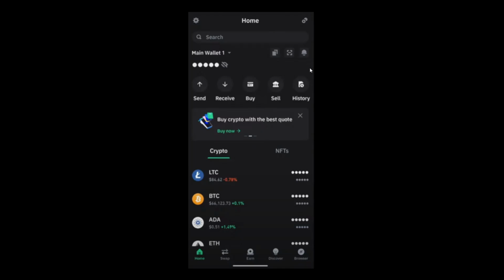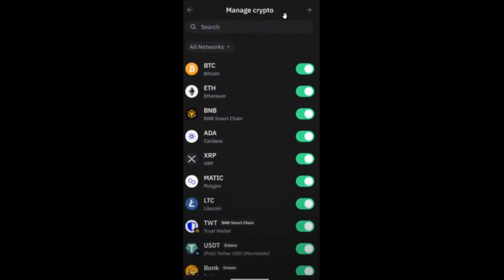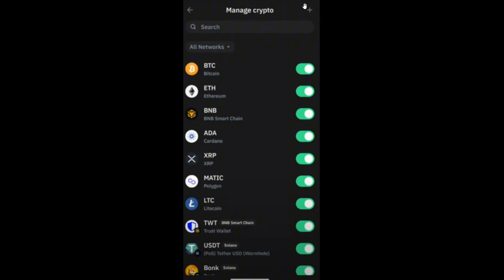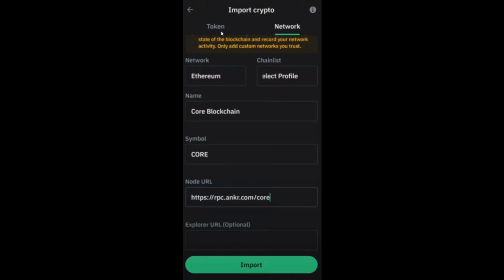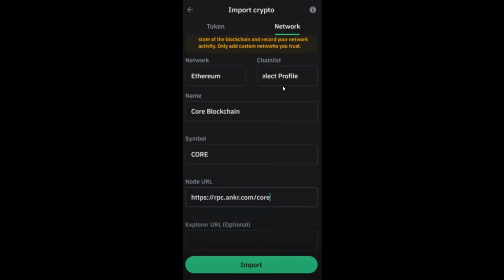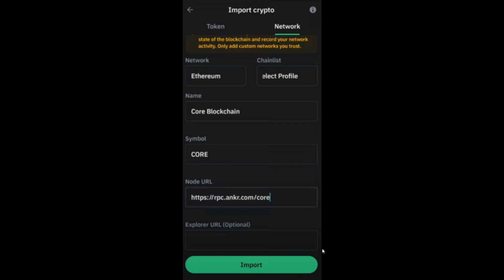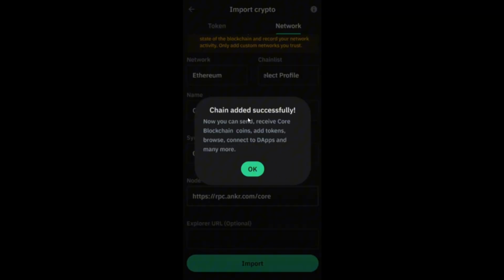How To Add Core Mainnet To Trust Wallet (2025 )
In this video, learn how to add Core Mainnet to Trust Wallet using simple steps directly within the app. You’ll see how to input Core network details, manage custom networks, and access Core tokens in your Trust Wallet for smooth crypto transactions.